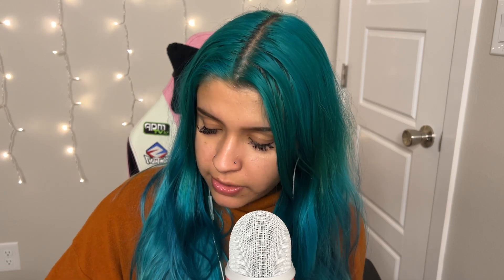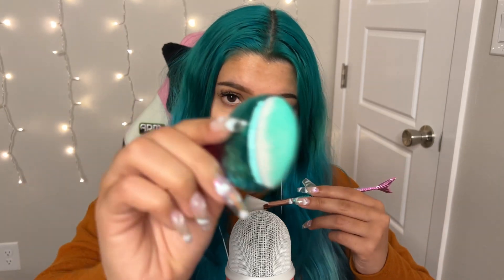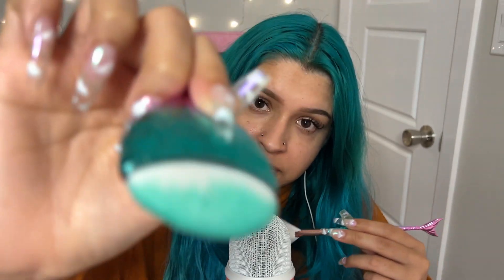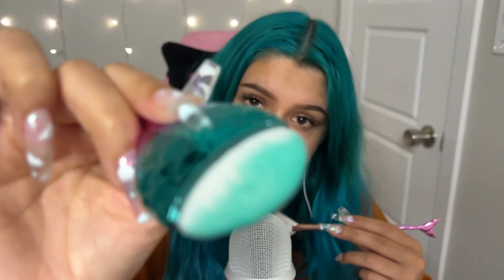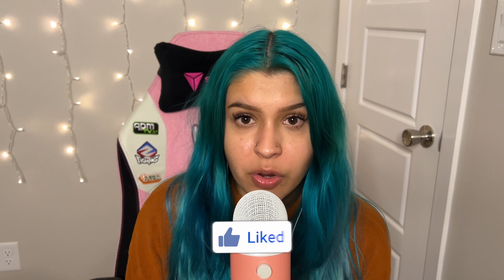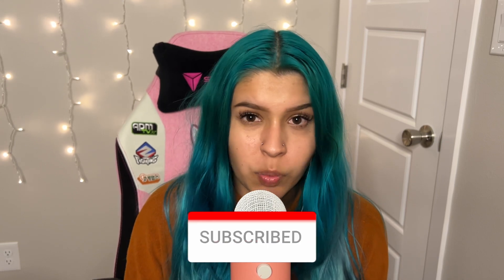ASMR| doing your makeup 💄